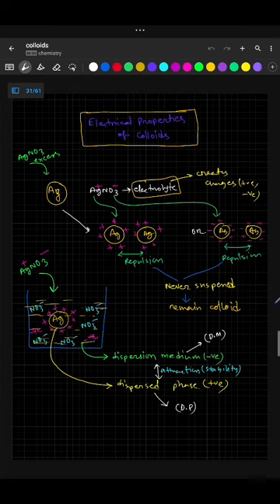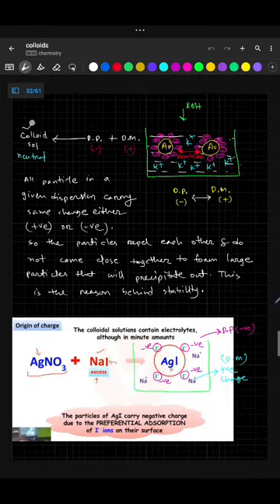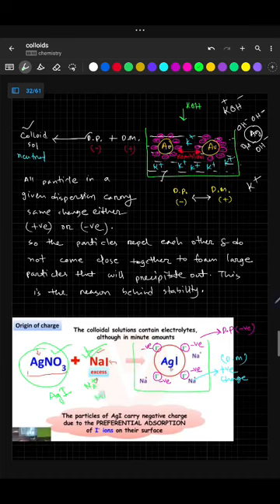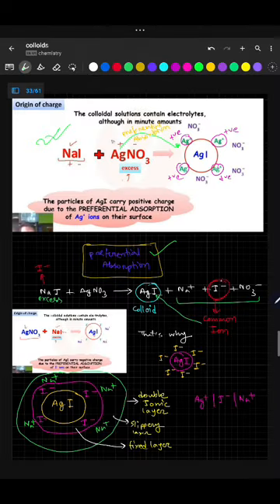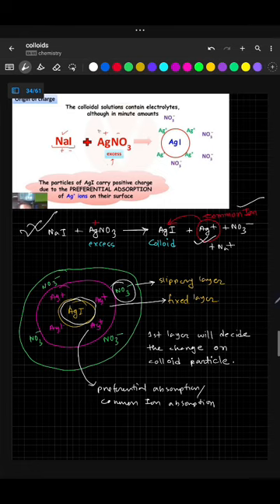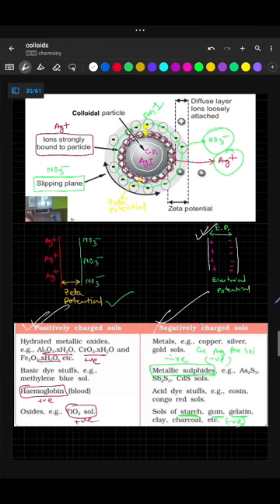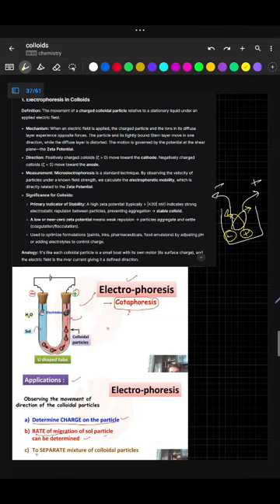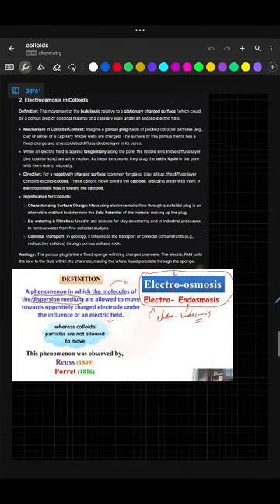Electrical properties of colloids